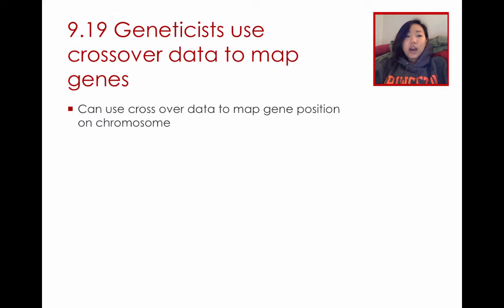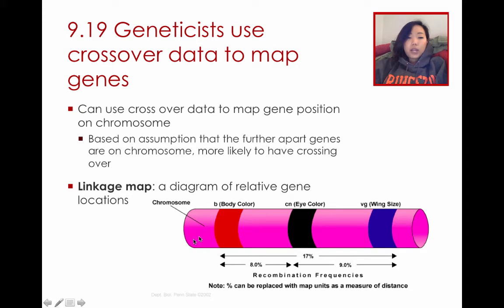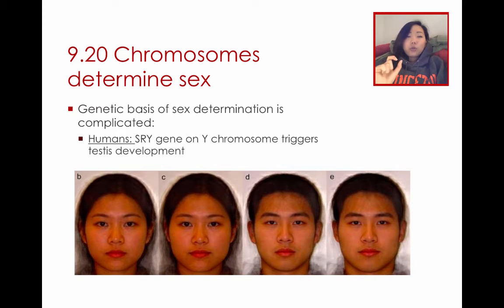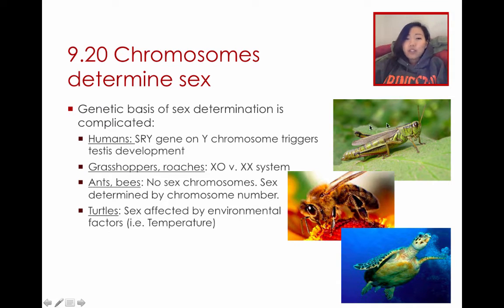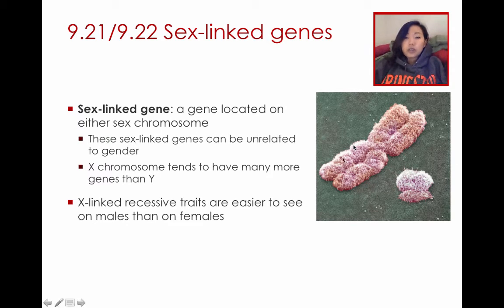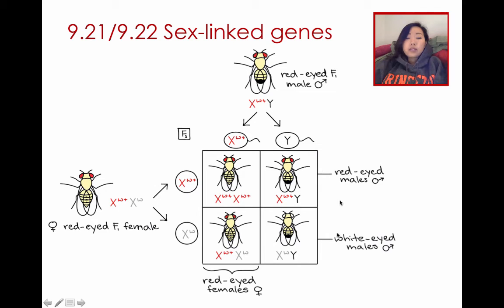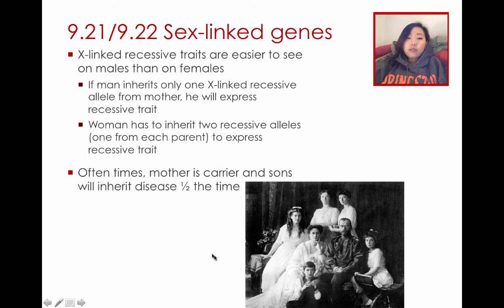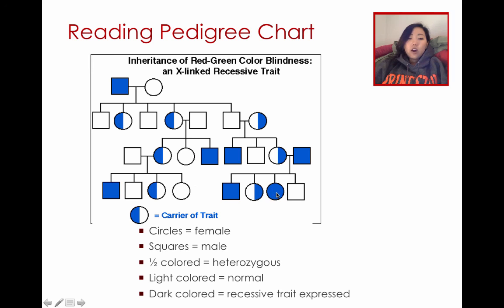Lecture 9.19-9.22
Table of Contents:

00:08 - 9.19 Geneticists use crossover data to map genes
00:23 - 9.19 Geneticists use crossover data to map genes
01:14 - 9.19 Geneticists use crossover data to map genes
01:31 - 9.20 Chromosomes determine sex
02:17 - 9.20 Chromosomes determine sex
03:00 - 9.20 Chromosomes determine sex
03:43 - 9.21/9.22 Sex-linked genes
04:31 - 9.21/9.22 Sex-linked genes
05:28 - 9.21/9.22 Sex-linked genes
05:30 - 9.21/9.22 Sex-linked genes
06:29 - Reading Pedigree Chart